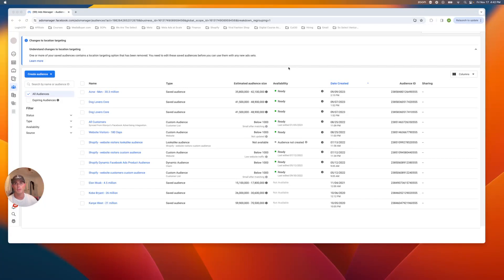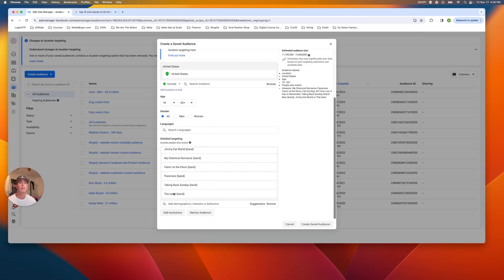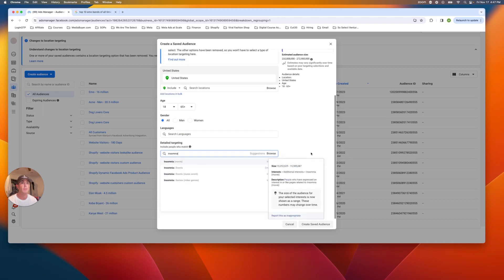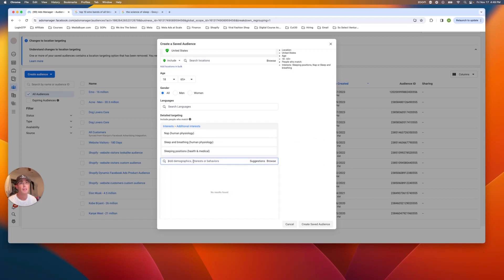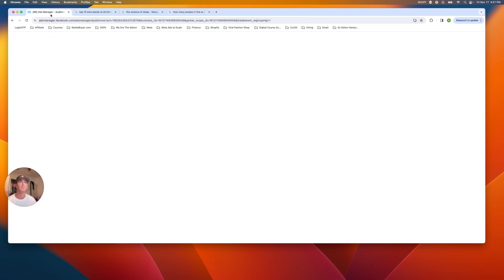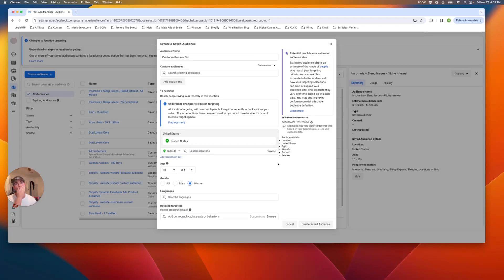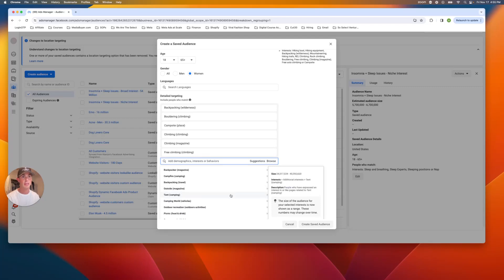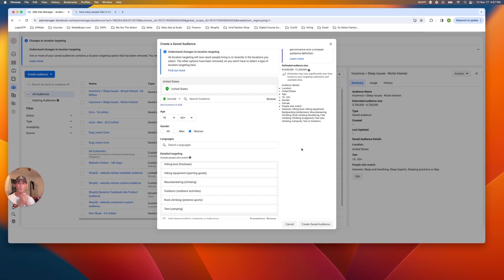How To Create Facebook Ads Interest Audiences CORRECTLY in 2024 (Full Guide)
In this video, I'm going to show you how I build my Facebook ads interest audiences also called Detailed targeting audiences like Mark Zuckerberg pre-Cambridge Analytica scandal.